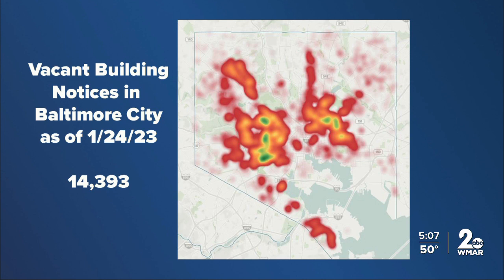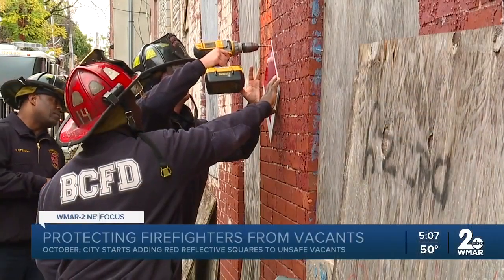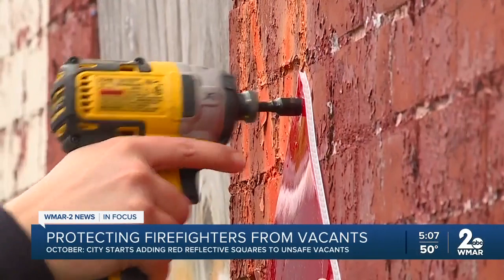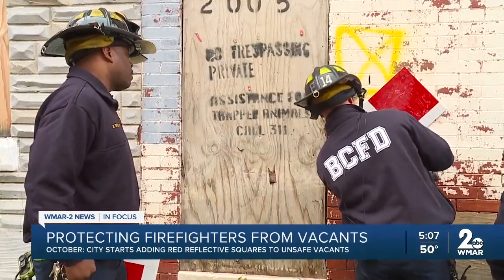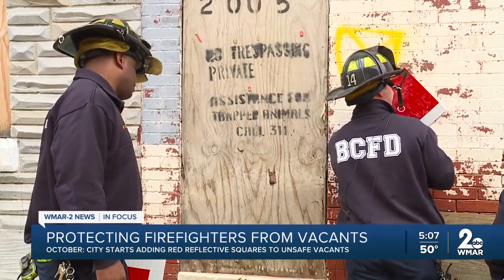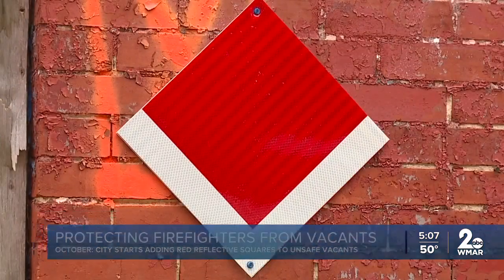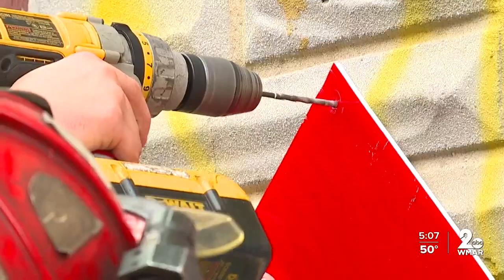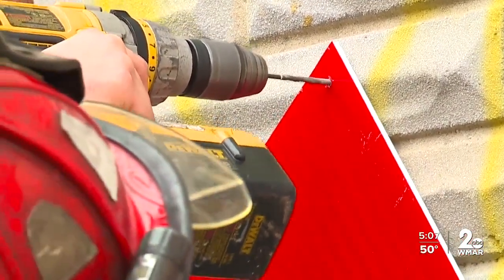Using artificial intelligence to identify, target vacants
Looking at aerial imagery to find vacant properties in Baltimore City isn't a new idea for the Department of Housing and Community Development.